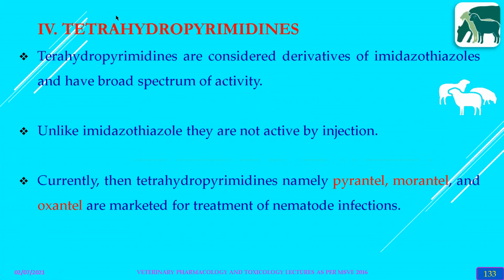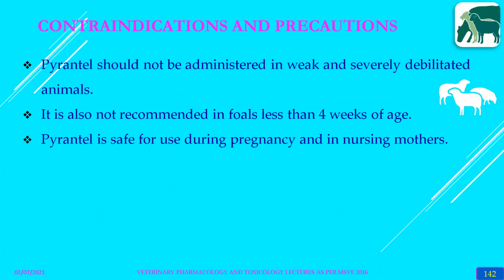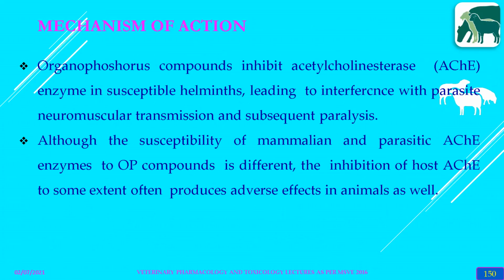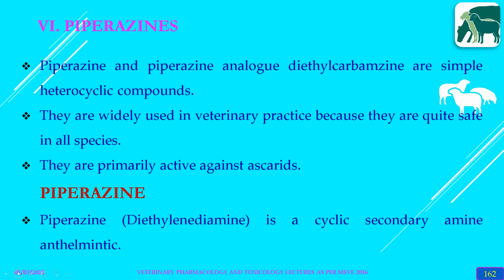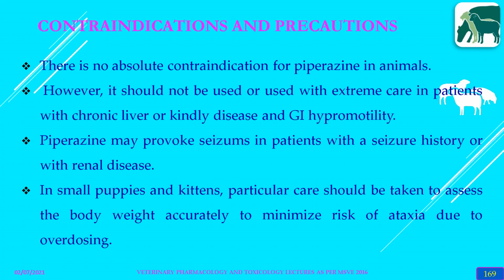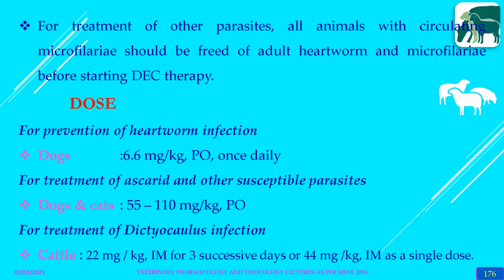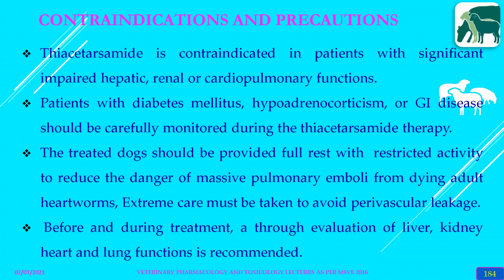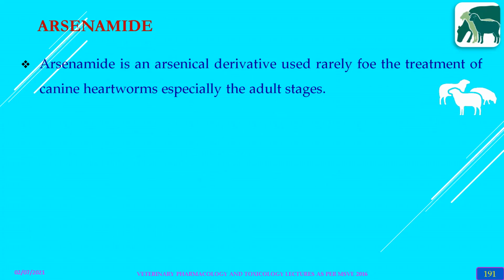TETRAHYDROPYRIMIDINES AND PIPERAZINE ANTHELMINTICS BY DR N B SHRIDHAR 2-7-2021